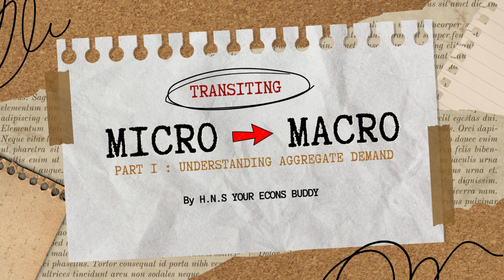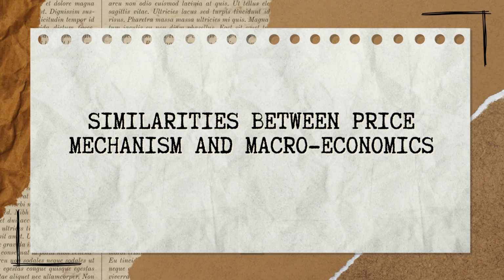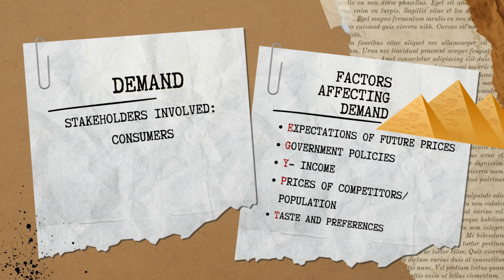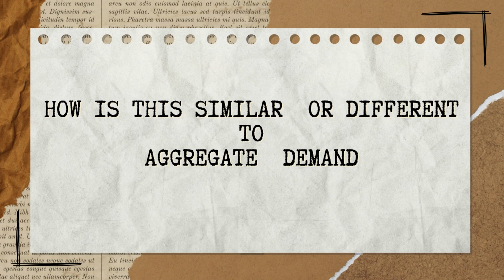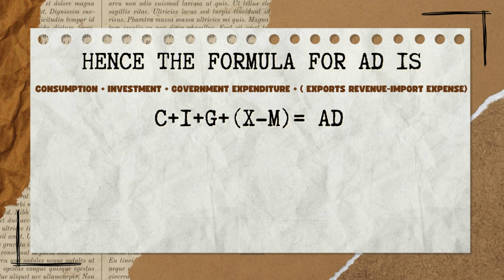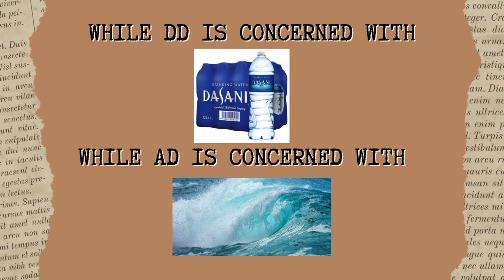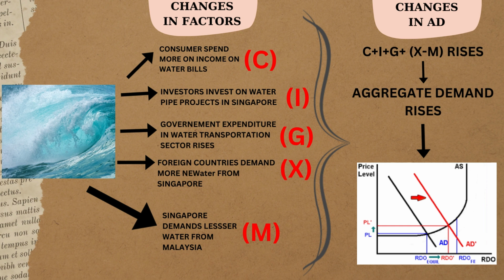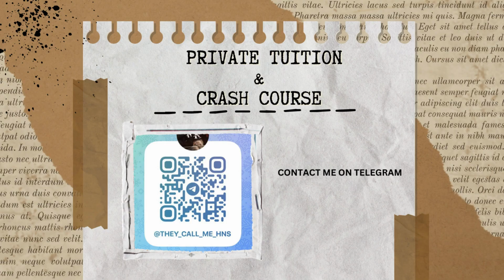Understanding Macroeconomics | Aggregate Demand | A levels economics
This video is mainly targeted at jc 1 Students transitioning into jc2. This lecture helps to aid the students' understanding of macroeconomics and ensure a smooth transition